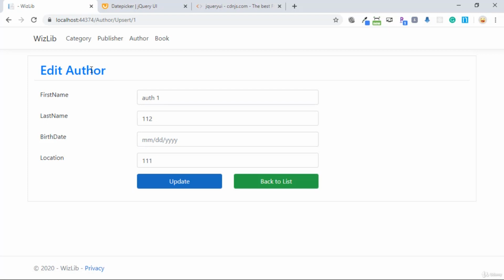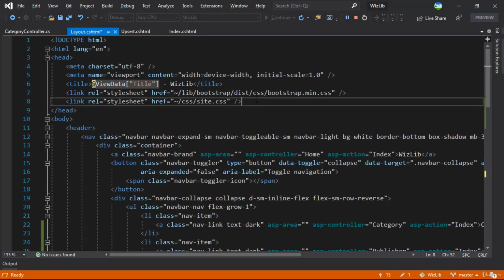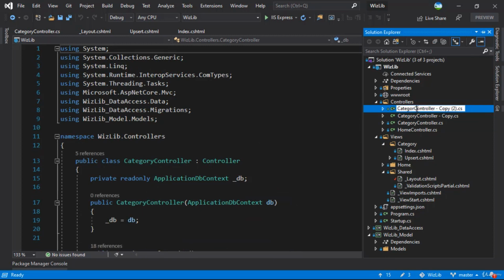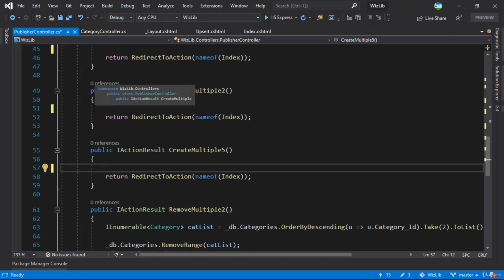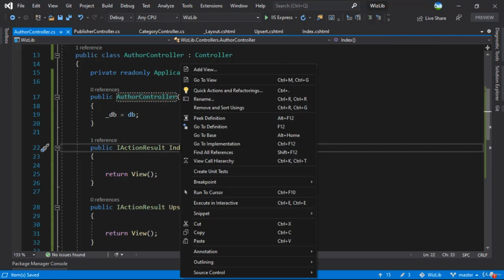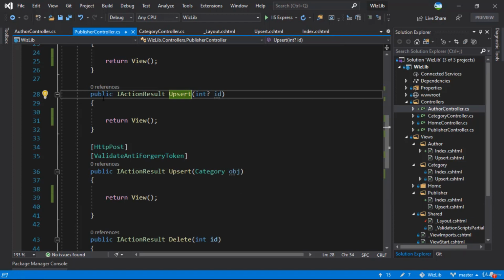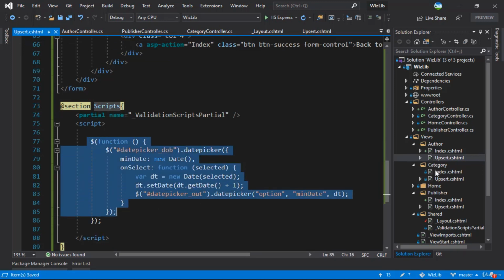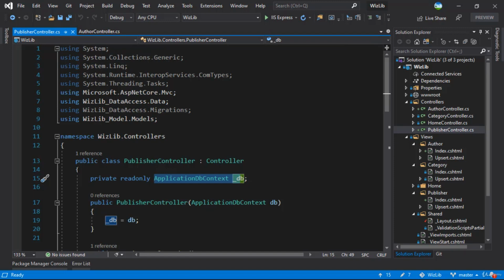154 Assignment Setup Author and Publisher